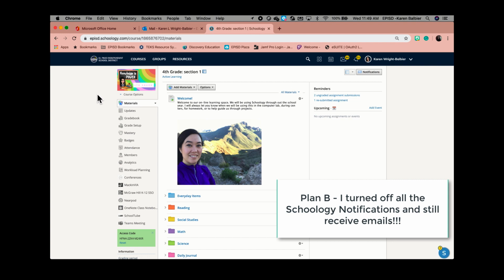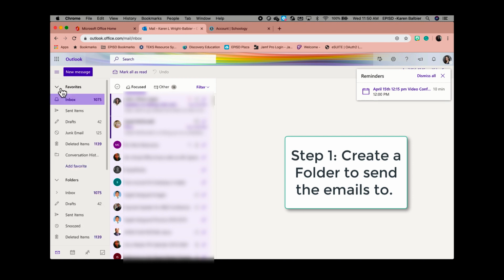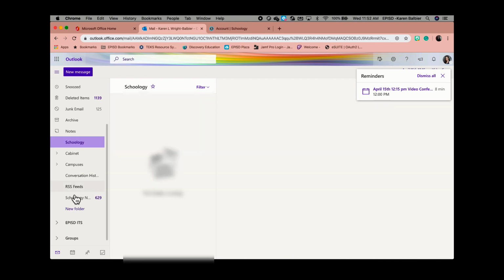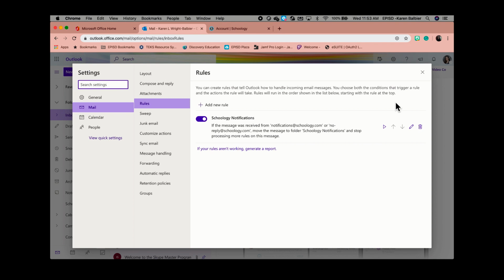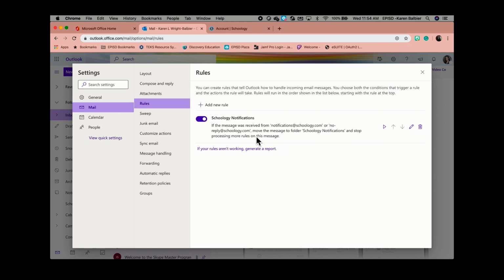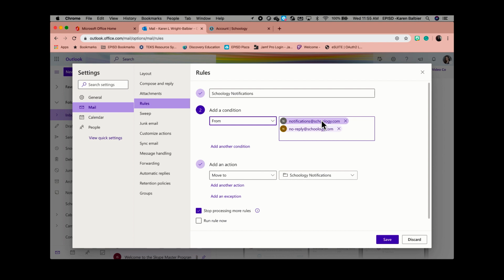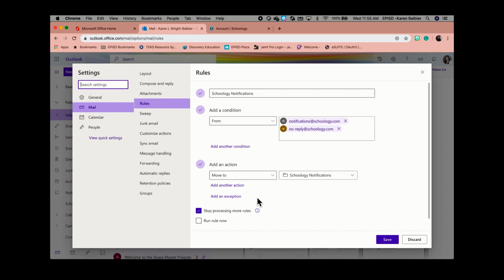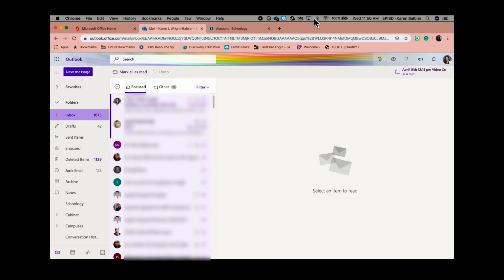Turning off Schoology notifications didn't work - Plan B set an inbox rule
You followed directions and turned off your Schoology Notifications in each course and in the settings. If,  you still receive hundreds of emails in your inbox, I can't explain it.  Here's a work around. Send the emails  to a folder and check the folder to keep up with the email notifications.